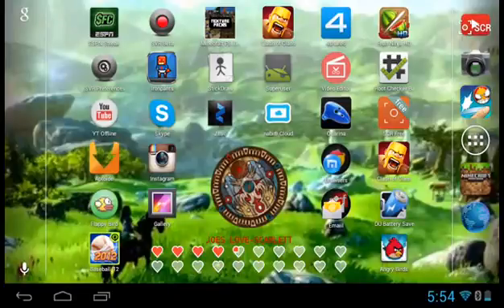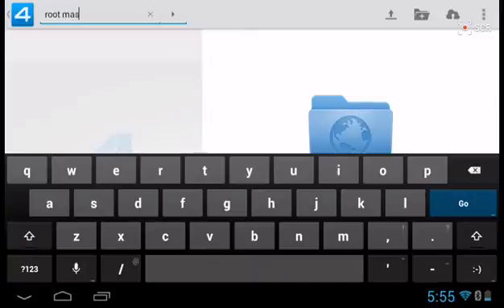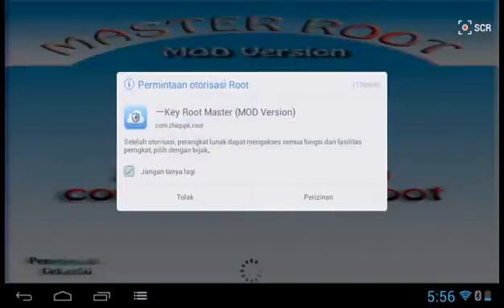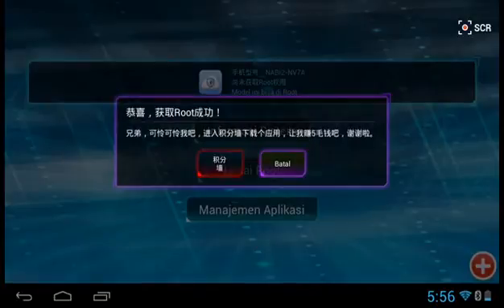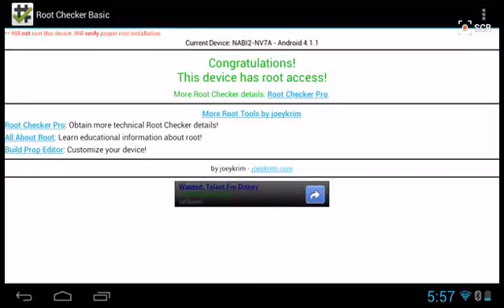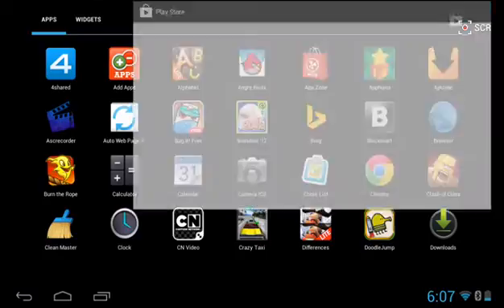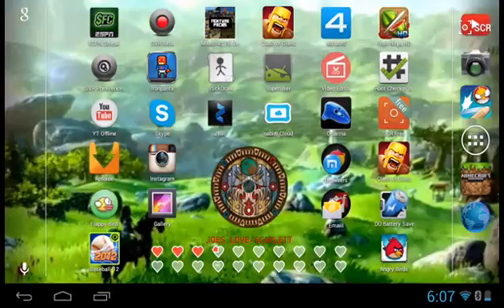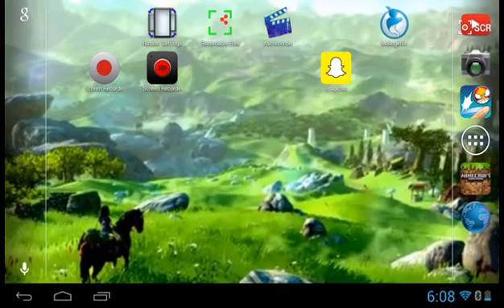How to root android no PC and screen recorder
How to root android no PC and free screen recorder. Also suggestions for future videos are welcome